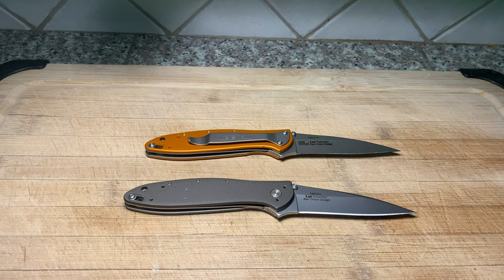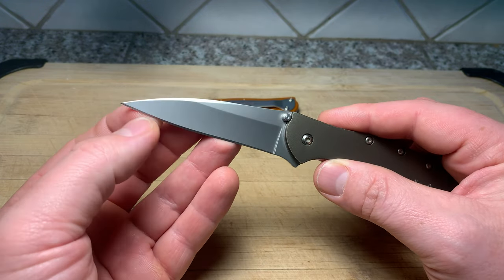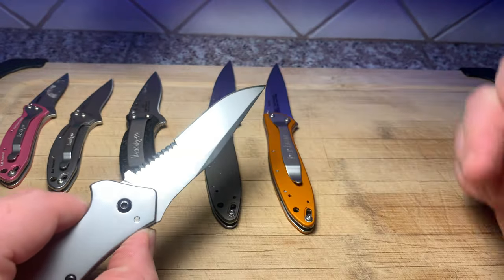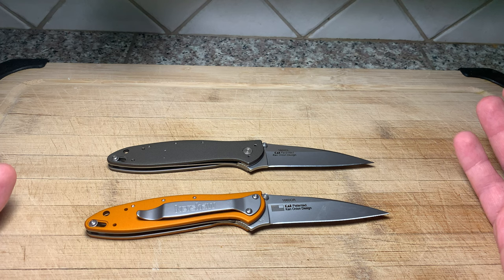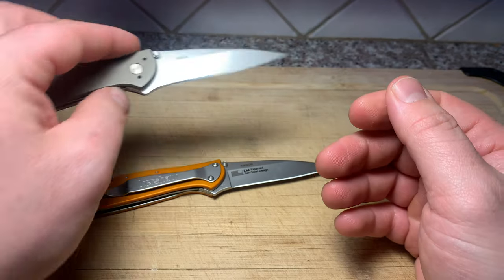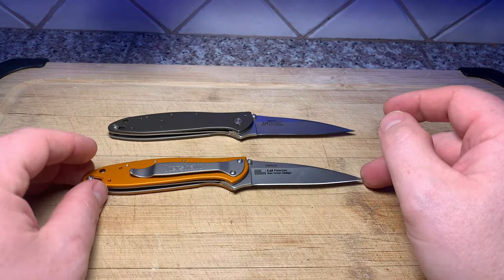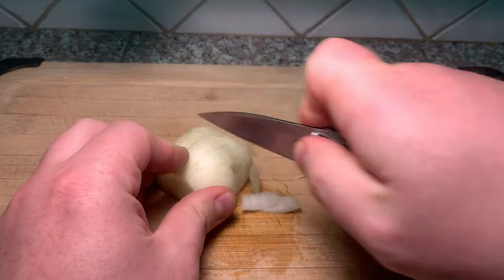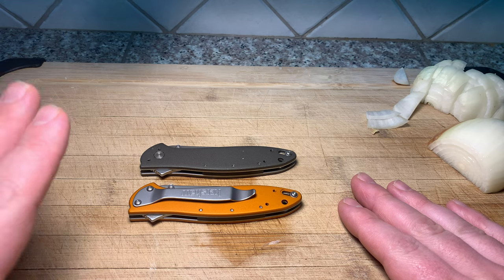Kershaw leek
One of the very best edc knives of all time especially for formal setting
One of kershaw’s best
ken onion